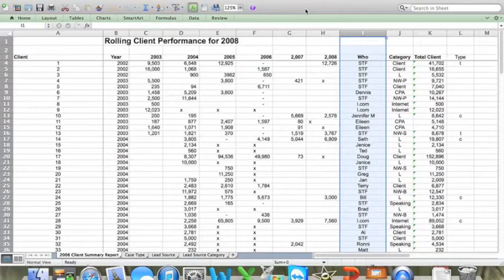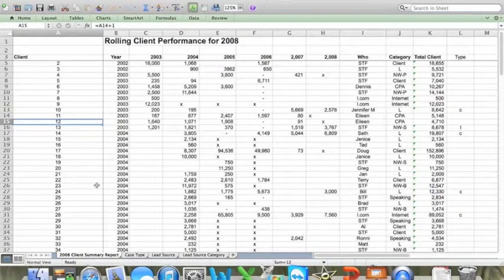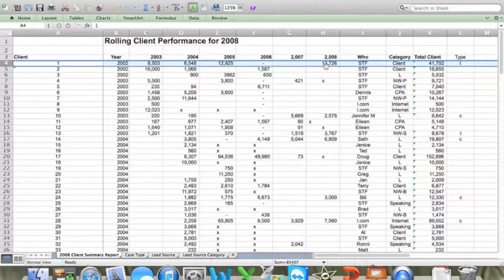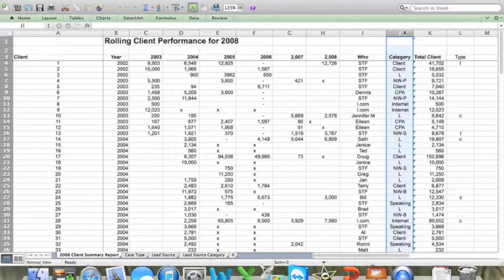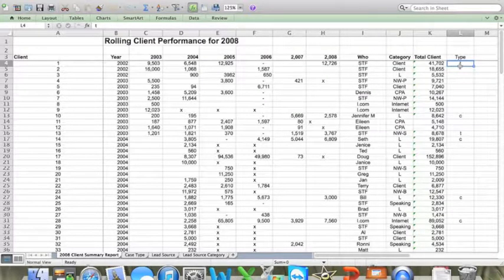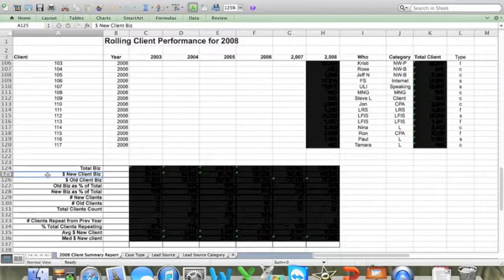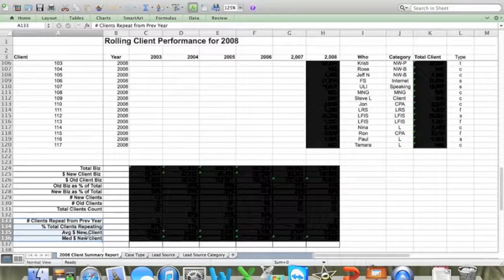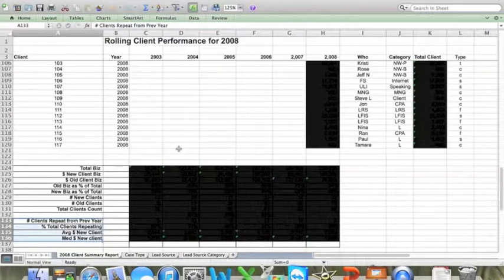Improve the ROI of Your Law Firm Marketing Plan (1 of 2)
Spending more time on your law firm marketing may not be an option in your already over-committed professional life. By carefully examining where your clients have come from, you can make informed adjustments to your law firm marketing plan, based on empirical data, to significantly improve the productivity of your limited marketing time.

In this video, self-employed corporate lawyer and Law Firm Suites' founder, Stephen Furnari (@stephenfurnari) will discuss:

o  How to set up this spreadsheet in 30 minutes,
o  What information you'll need to get started,
o  What data you should be keeping track of.
o  Simple calculations will be most helpful and why, and
o  How to accurately predict how much repeat business your clients will do this year.

Law Firm Suites is an operator of NYC executive suites for solo lawyers and small law firms.